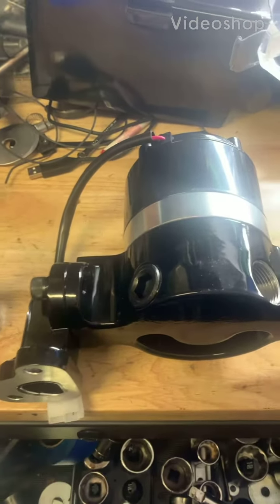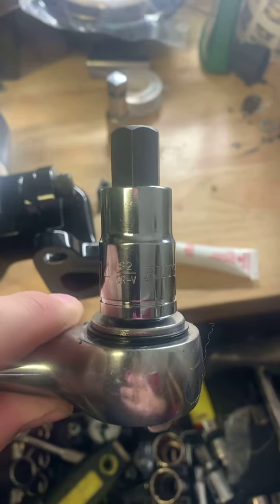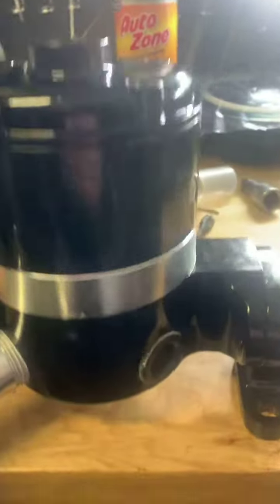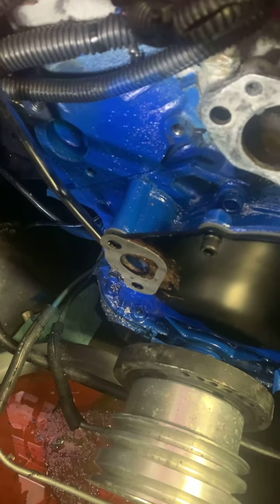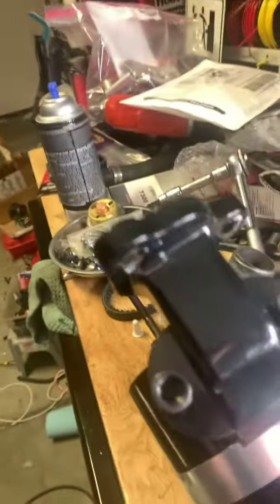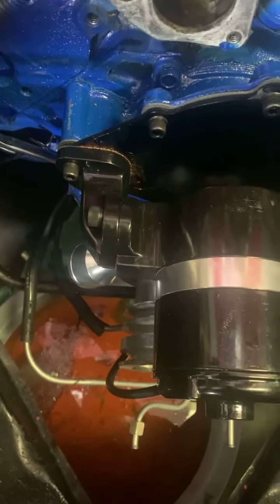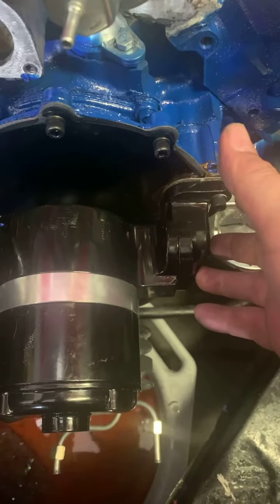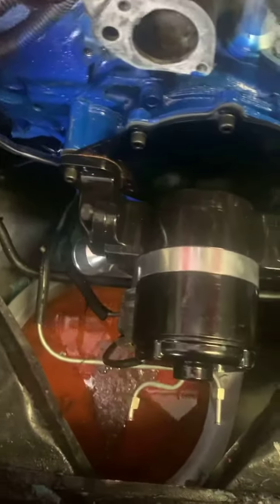░▒▓█ 𝐂𝐋𝐀𝐒𝐒𝐈𝐂 𝐌𝐔𝐒𝐓𝐀𝐍𝐆 𝐄𝐋𝐄𝐂𝐓𝐑𝐈𝐂 𝐖𝐀𝐓𝐄𝐑 𝐏𝐔𝐌𝐏 𝐈𝐍𝐒𝐓𝐀𝐋𝐋! 𝐑𝐄𝐒𝐔𝐋𝐓𝐒! █▓▒░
Water pump installed on engine with patience tested.